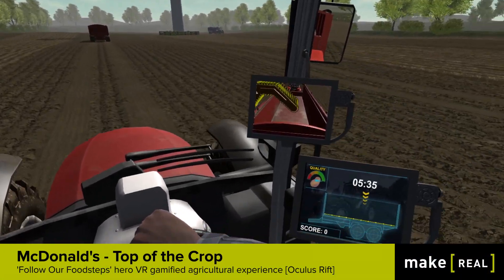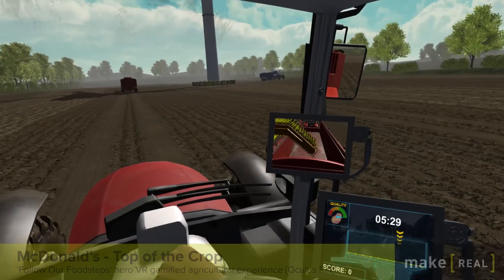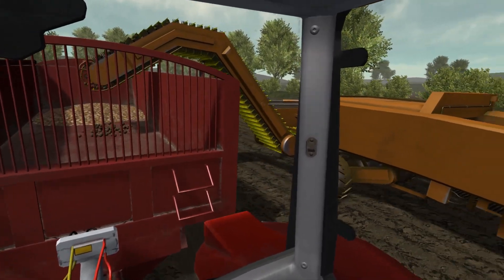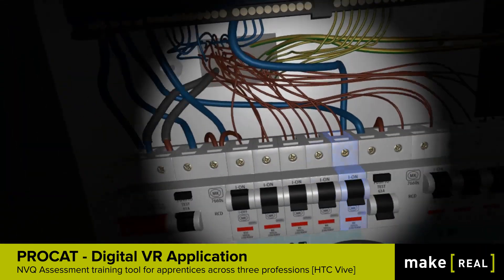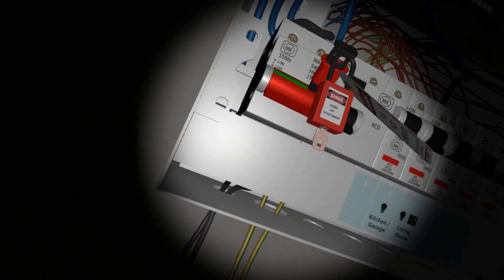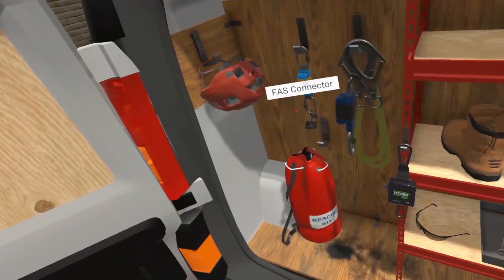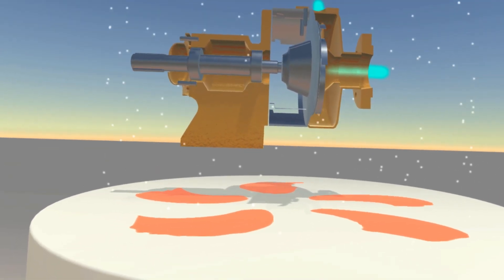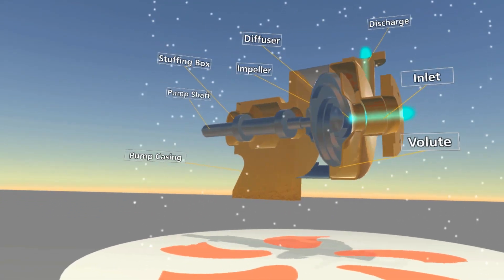Make Real - VR Training Showcase [Oculus Rift + Touch] [HTC Vive] [Gear VR] [Oculus Go]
1. EDF Energy - Click Mobile: Installation engineer awareness training [Oculus Rift+Touch]

2. McDonald’s – Top of the Crop: ‘Follow Our Foodsteps’ hero VR gamified agricultural experience [Oculus Rift]

3. PROCAT – Digital VR Application: NVQ Assessment training tool for apprentices across three professions [HTC Vive]

4. Vodafone – Working At Height: Health & Safety awareness tool for maintenance crews [Oculus Rift+Touch/Oculus Go]

5. EDF Energy / HPC – iMap VR: Mobile VR ‘explore and inform’ public awareness experience [Oculus Go]

6. McDonald’s – ‘Follow Our Foodsteps’ 360° Application: Easy-to-use 360° video and traditional media explorer [Gear VR/Oculus Go]

7. Construction Site Health & Safety Trainer: Prototype VR onsite awareness demonstrator experience

8. EDF Energy - "The V.O.I.D.": Technology showcase prototype [Oculus Rift + Touch]

9. Full Flight Simulator Explorer: Prototype VR simulator demonstrator experience

10. Airplane Cabin Awareness Explorer: Prototype VR simulator demonstrator experience

11. Vodafone – Driving Safely Demonstrator: Health & Safety awareness tool for reducing distracted driving [Oculus Go/Google Cardboard]